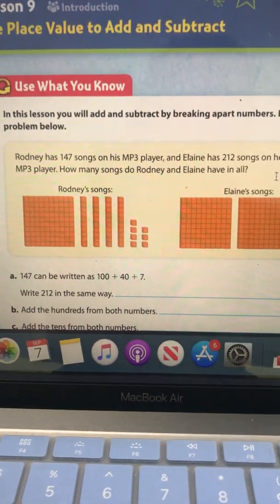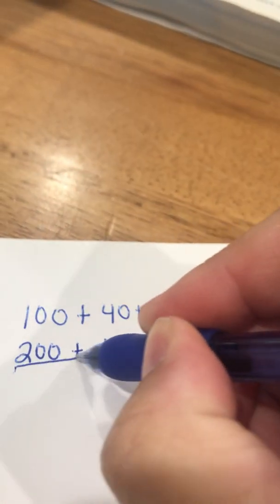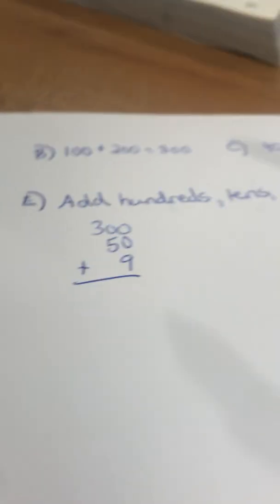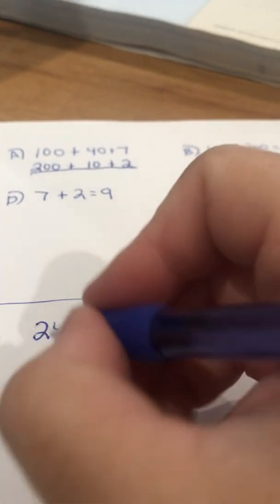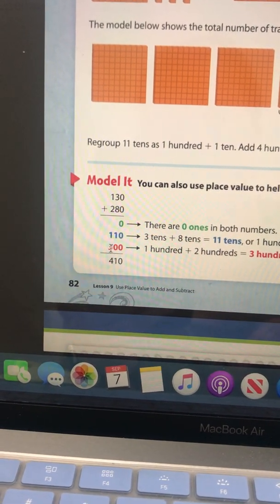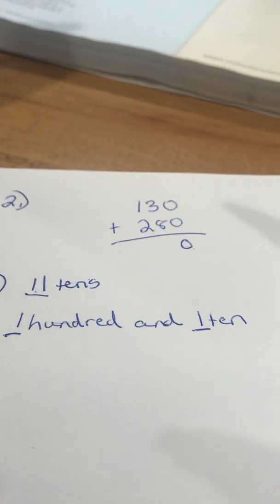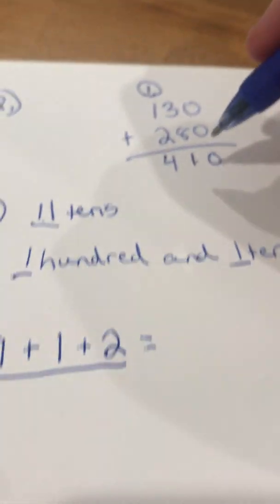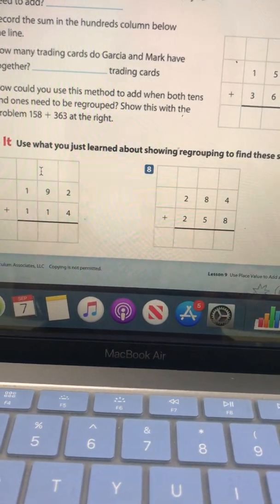Instruction pgs. 80-83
Explaining and going over instruction workbook pages 80-83 Addition.